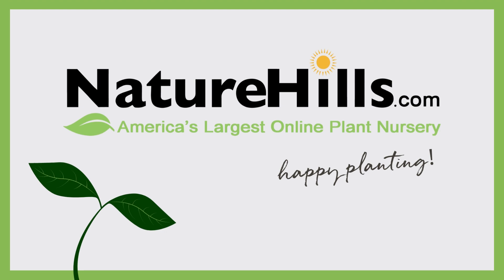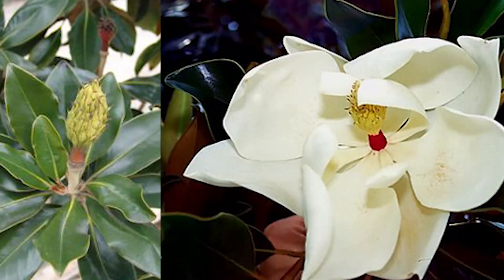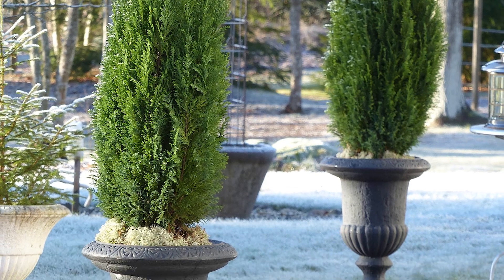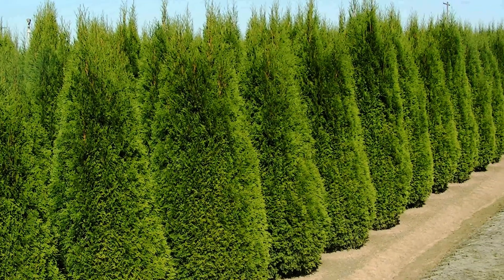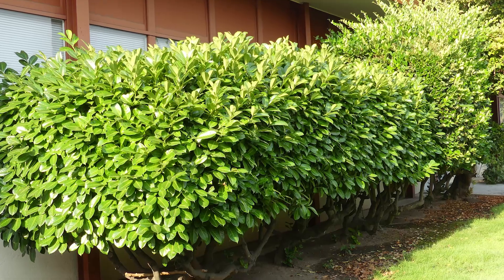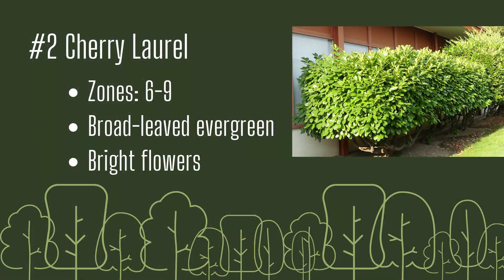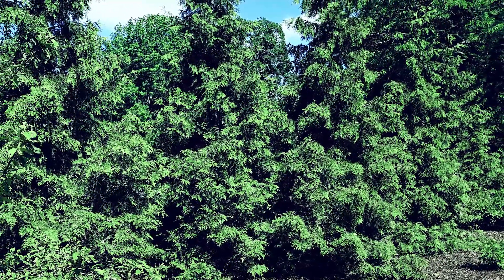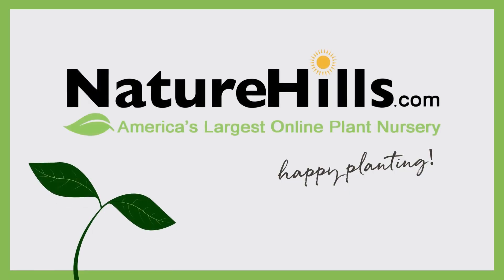Top 5 Popular Privacy Trees | NatureHills.com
Whether you want to block an unsightly view, need a wind or noise break, or maybe you want to create a private outdoor living space, there are many options when it comes to privacy trees.

-Little Gem Magnolia
-Spartan Juniper
-Emerald Green Arborvitae
-Cherry Laurel
-Green Giant Arborvitae

#5 Little Gem Magnolia
Little Gem is a magnolia that works well in small, modern yards. Its fragrant, waxy white flowers, evergreen leaves, and easy care make it one of the most popular and versatile magnolias on the market. #5 Little Gem magnolia - growing zones 7-10, low maintenance, great in small yards.

#4 Spartan Juniper
Spartan Juniper is a vigorous grower with evergreen dense foliage. It naturally maintains a pyramidal form that requires little to no pruning to keep its refined look. Space them about 3-4 feet apart for a dense, fast-growing hedge. This evergreen can take the hottest of summer days and the coldest winter nights with ease. #4 Spartan Juniper - Growing zones 4-9, refined look, thrives in all climates.

#3 Emerald Green Arborvitae
The Emerald Green Arborvitae is perfect for those who don’t want a tall tree, keeps a tight pyramidal shape and grows to about 12 - 14 feet. Space about 4-6 feet apart to create a dense, lush, green privacy hedge. It maintains its tight form so it rarely needs pruning. #3 Emerald Green Arborvitae- grow zones 2-7, fast-growing, great as a privacy hedge.

#2 Cherry Laurel
Cherry Laurel is for those who want a privacy screen but also love the look of lush green leaves. This broad-leaved evergreen works well in warmer climates and has an upright, spreading nature. Growing 10-12 feet tall, these trees grow bright white flowers in the spring for added interest. #2 Cherry Laurel - Growing zones 6-9, broad-leaved evergreen, bright flowering.

#1 Green Giant Arborvitae
Also known as Thuja standishii x plicata  Green Giant, it is our most popular privacy tree for good reason. It grows up to an amazing 3-5 feet per year, it’s the fastest-growing evergreen tree (still accurate?) Enticing cedar-like aroma and soft dark green foliage create a beautiful living wall shielding you from unwanted views, noise, and wind – you can’t go wrong with the green giant arborvitae. #1 green giant arborvitae growing zones 5-8, great for privacy, fastest-growing evergreen.

Thanks for listening, if you have a favorite privacy tree, let us know in the comments and if you enjoyed this video leave a like and subscribe to our youtube channel. Until next time, happy planting!

(You'll all be relieved to know that I did in fact get all of these images checked and approved by our horticulturist this time around. -Whit)